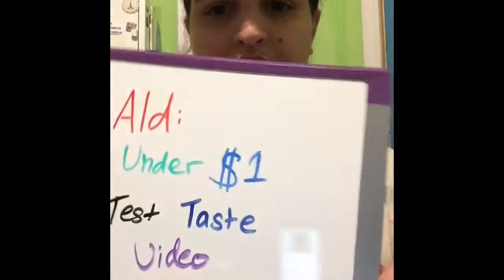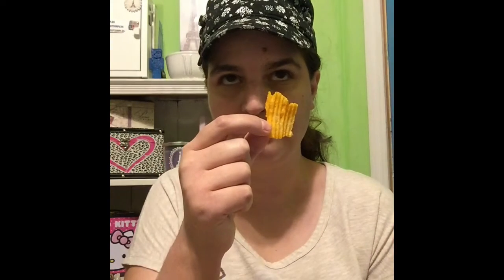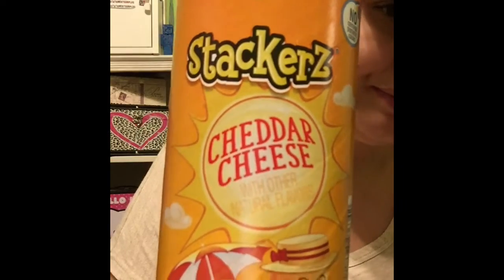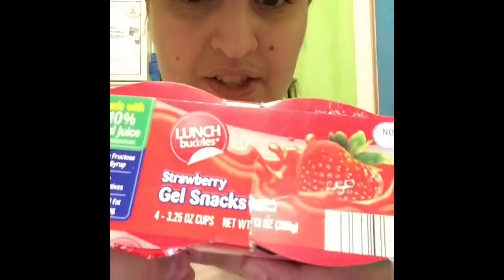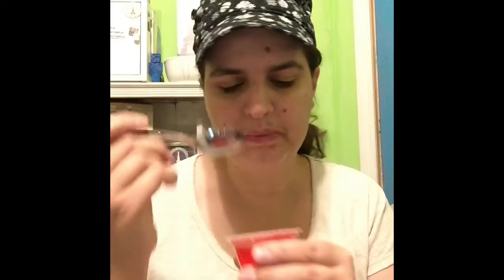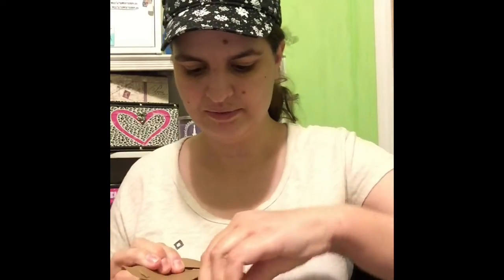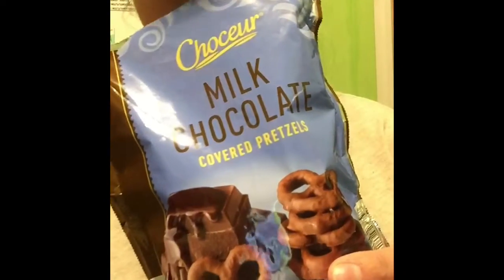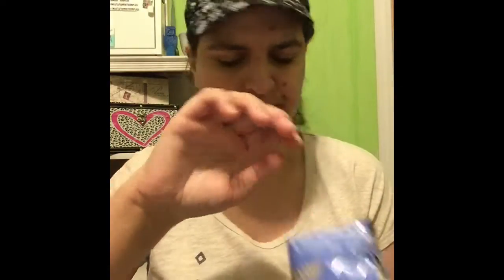Aldi under $1 taste test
Also follow my businesses.

(Thumbnail not my picture. Just made it. Added the words.)